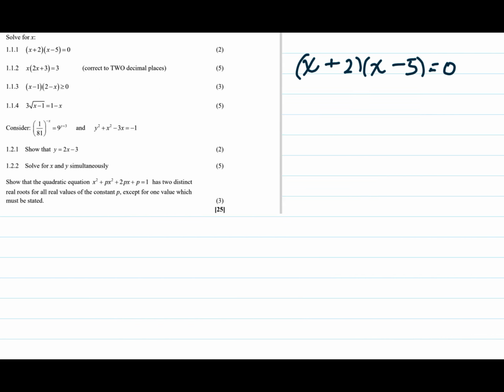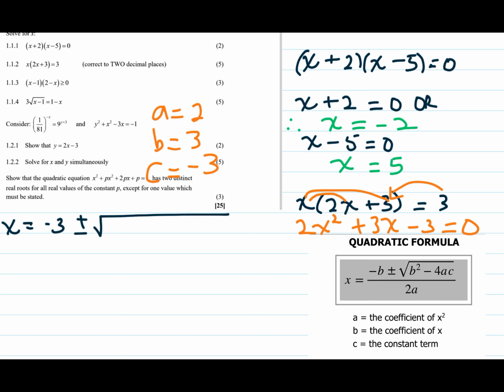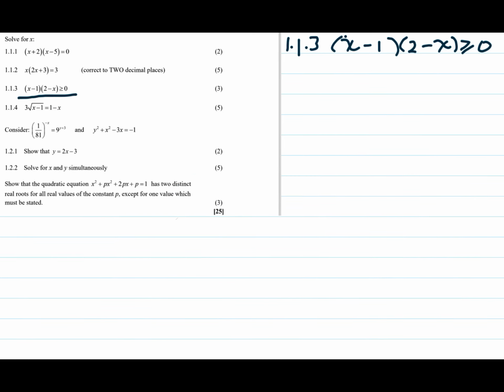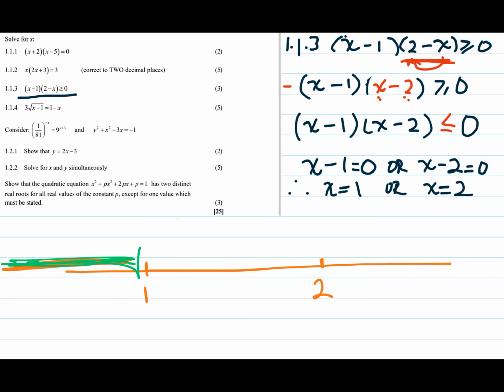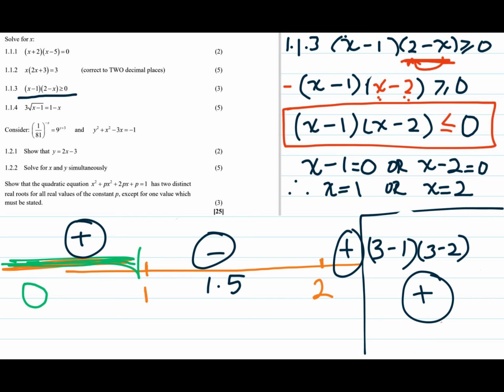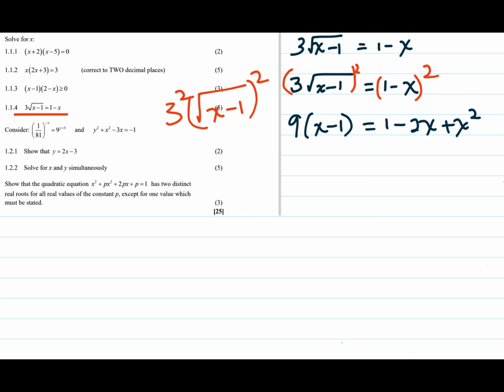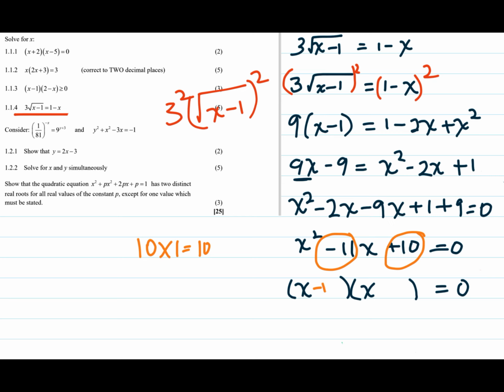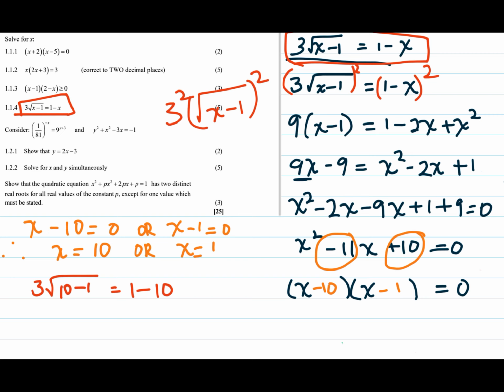Grade 12 Question 1 paper 1 Part 1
Matric paper 1
Algebra
2024